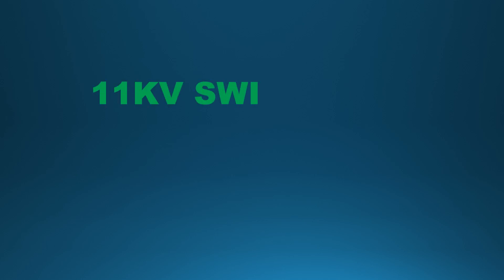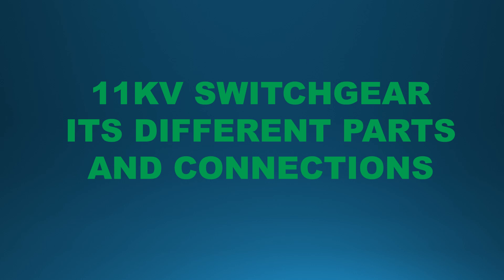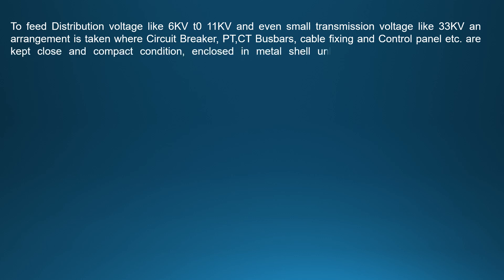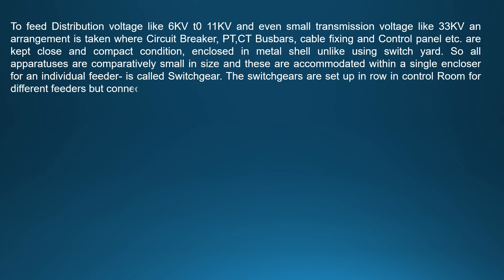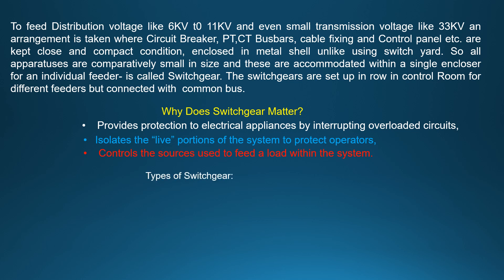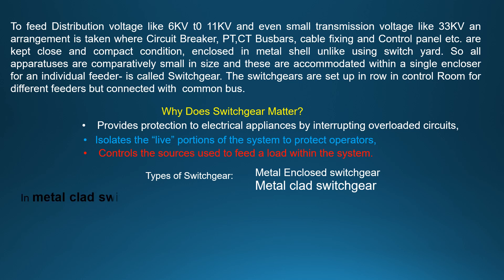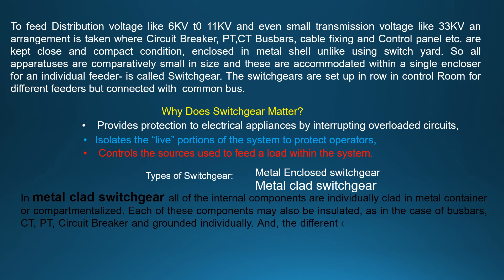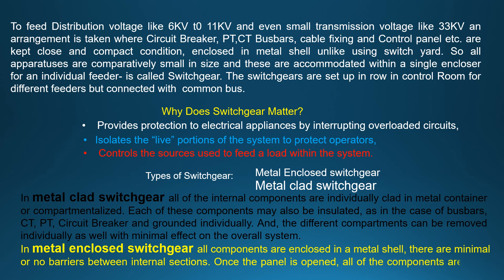SWITCHGEAR: METAL CLAD SWITCGEAR:EXPLANATION OF SWITCHGEAR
Dear Viewers,
Please watch the Video. Thank you.